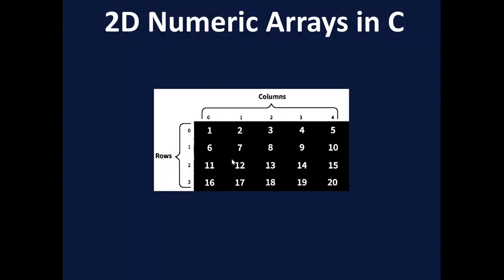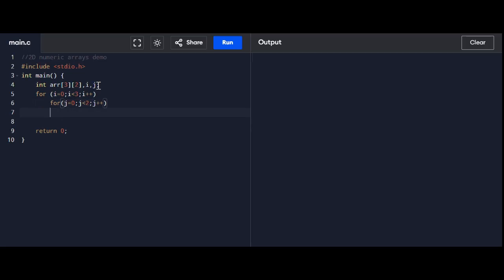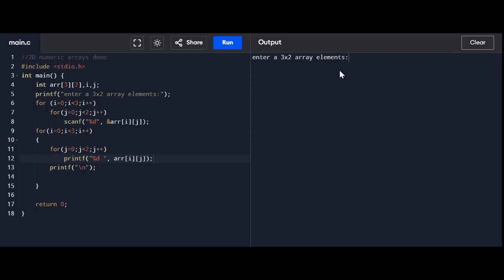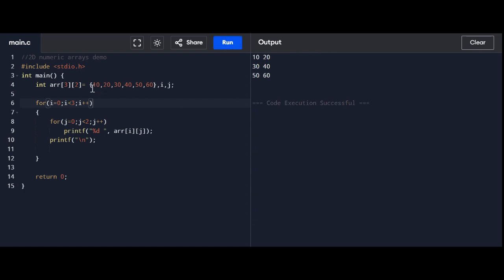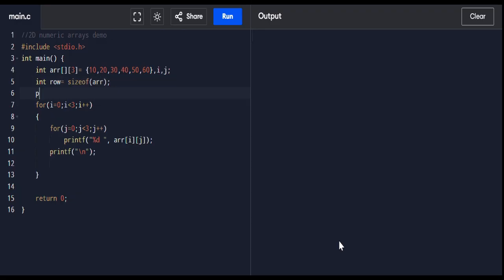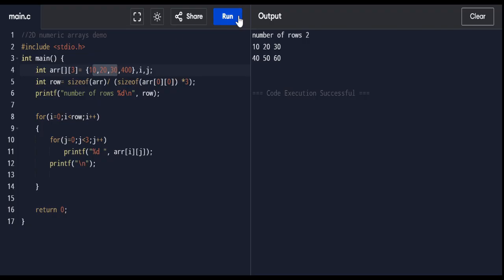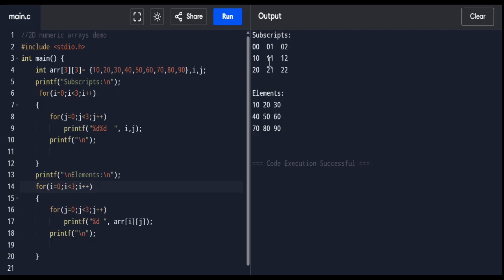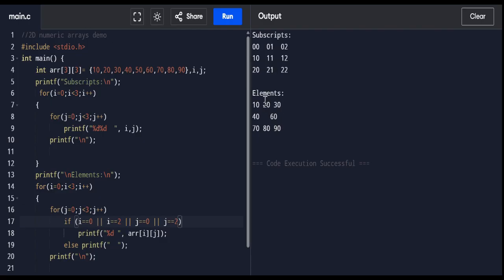C 2D Arrays Made Simple: Numeric Examples & Matrix Operations (Beginners 2025)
🚀 Learn 2D Numeric Arrays in C — the most important concept for beginners, CBSE / college-level C programming students.
In this video, you’ll learn:
1️⃣ Basic Declaration
2️⃣ Initialization Examples
3️⃣ Input & Display Program
4️⃣ Matrix Diagonal elements
⏰ **Timestamps**:
00:00 Introduction
00:08 What Are 2D Numeric Arrays?
00:15 Arrays as Rows & Columns
00:26 Declaring a 2D Array (General Syntax)
00:38 Understanding Subscripts in 2D Arrays
00:49 Example: 4×5 Array Layout
00:58 What Is a Square Matrix?
01:01 Demonstration: Declaring a 2D Array
01:22 3×2 Array Declaration Explained
01:27 Initializing 2D Arrays (Static vs Runtime)
01:39 Reading Elements Using Nested Loops
01:47 Outer Loop – Rows
02:01 Inner Loop – Columns
02:09 Using scanf with Two Indices
02:29 Prompt: Enter 3×2 Array Elements
02:47 Displaying a 2D Array (Matrix Format)
02:54 Using Nested Loops for Display
03:07 Row-Major Order Explained
03:23 Printing Elements with printf
03:42 Moving to Next Line After Each Row
03:55 Runtime Input Example
04:22 Displaying Values as a Matrix
04:30 Static Initialization of 2D Arrays
04:39 Initializing Using Curly Braces (Row-wise)
05:07 Displaying Statistically Initialized Matrix
05:12 Initializing Linearly (Without Row Braces)
05:30 How Second Dimension Controls Allocation
05:50 Displaying Linear Initialization Result
05:56 First Dimension Optional – Unsized Arrays
06:11 Role of the Second Dimension
06:30 Why Unsized Arrays Require Static Initialization
06:53 Adjusting Loop Limits When Dimensions Change
07:00 How to Compute Number of Rows Dynamically
07:21 Using sizeof() to Determine Memory Size
07:38 Example Output: Total Memory = 24 Bytes
07:56 Formula: Rows = Size of Array / (Element Size × Columns)
08:30 Updating Loops to Use Computed Row Count
09:00 Displaying Result for Unsized Array
09:14 Fewer Elements in Initialization
09:30 Auto-Filling Remaining Values with Zero
09:44 Different Ways of Initializing 2D Arrays
09:47 Working with Square Matrices
09:50 3×3 Matrix Example
10:01 Showing Subscripts Using Nested Loops
10:14 Understanding Subscripts for Matrix Operations
10:19 Diagonal Elements in a Matrix
10:26 Main Diagonal Logic (i == j)
10:39 Secondary Diagonal Logic (i + j == n - 1)
11:06 Printing Only Diagonal Elements
11:32 Printing Diagonals in Matrix Format
11:55 Border Elements of a Matrix
12:02 Identifying Border Positions
12:25 Printing Only Border Elements
13:02 Printing Non-Border (Inner) Elements
13:14 Using NOT operator to exclude borders
13:25 Center element example (3×3 → 50)
13:32 Summary: Importance of Subscripts in Matrix Operations
13:37 List of Common Matrix Operations
13:41 All Code Solutions Available on GitHub
13:48 Coming Up Next: String Data Type in C
13:50 Subscribe for More C Programming Videos

If you're new to C arrays or need a quick refresh, this video has you covered!